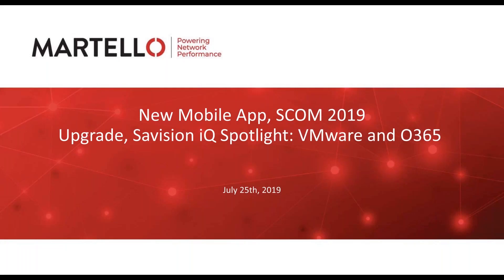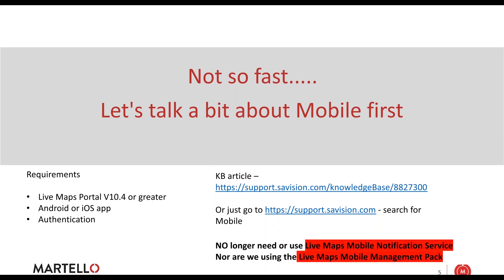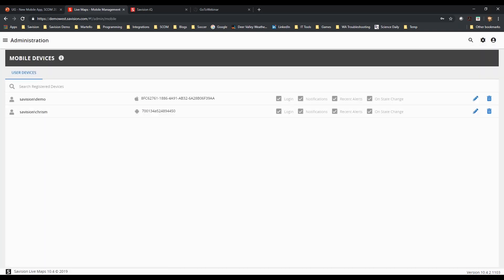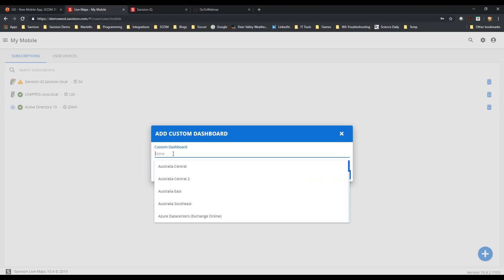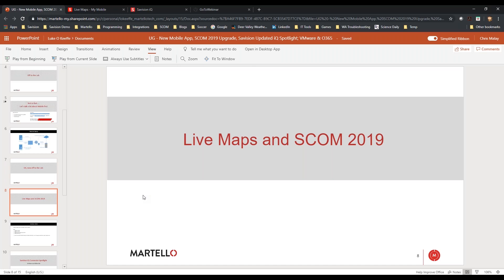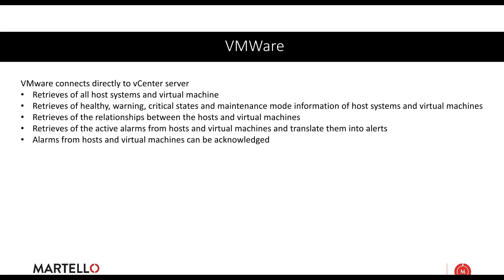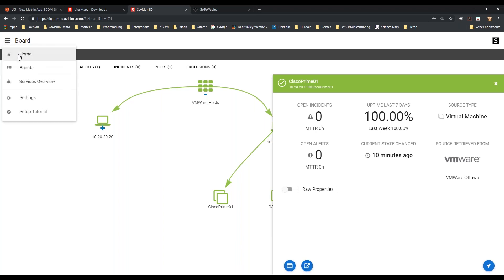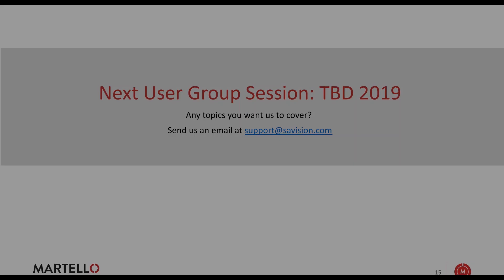[User Group Session] New Live Maps Mobile App, SCOM 2019, and iQ Connector Spotlight: VMware & O365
In this session, we:

1. Walk you through our new and improved Live Maps mobile app for iOS and Android. The app is now available for download on the Play Store and App Store.

2. Explore the SCOM 2019 upgrade path for Live Maps; critical for those who are planning the move to SCOM 2019 in the coming months.

3. Present the detailed specifications of our Savision iQ connectors for VMware and O365. This will be the first of our iQ Spotlight series, where we will take a deeper dive into the specifications of the iQ connectors we offer.